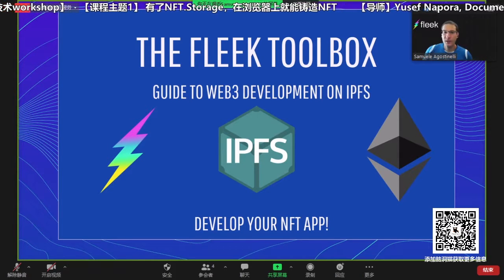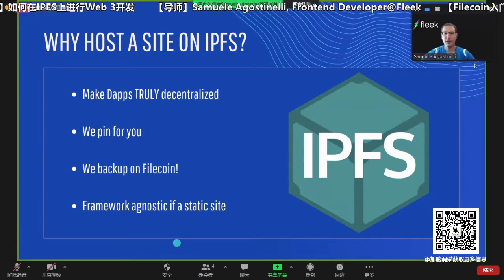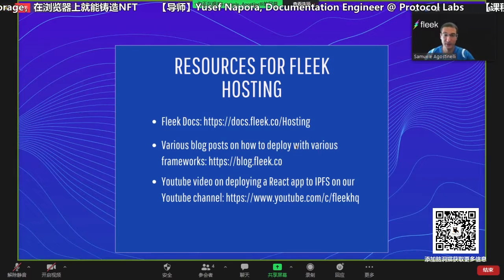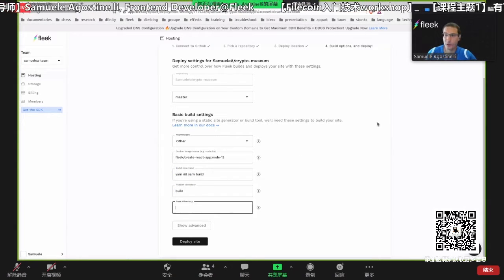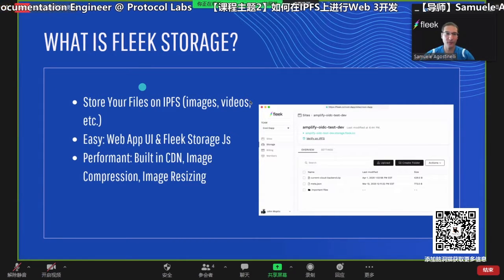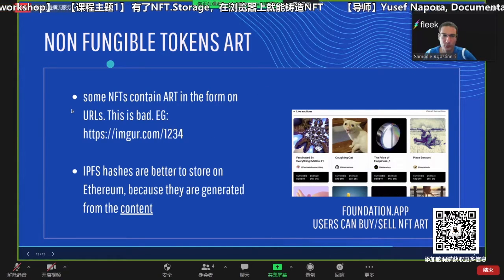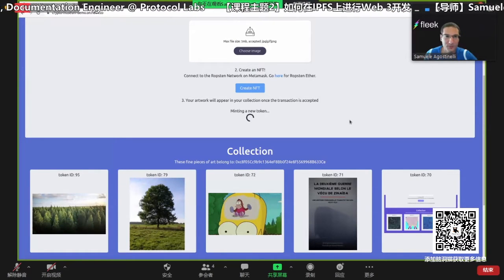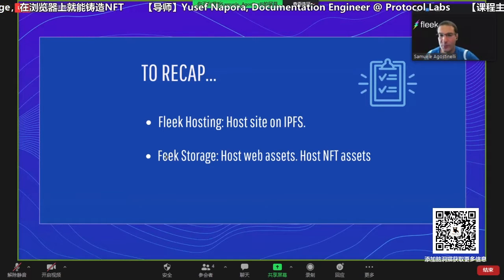The Fleek Toolbox: Guide to Web3 development on IPFS | Dorahack Filecoin Workshop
Theme: The Fleek Toolbox: Guide to Web3 development on IPFS
Speaker: Samuele Agostinelli, Frontend Developer@Fleek